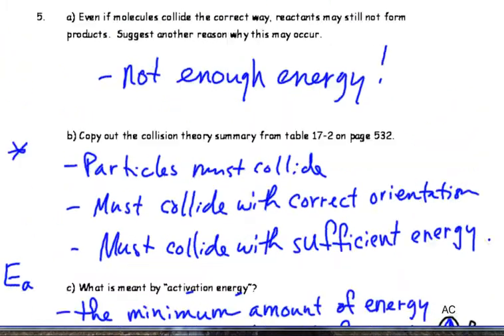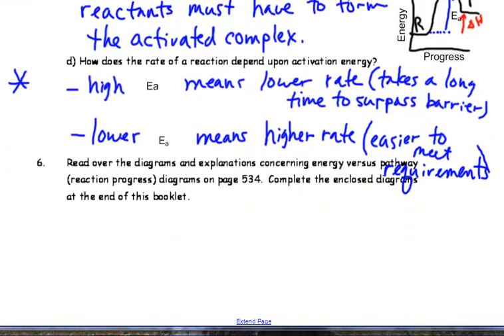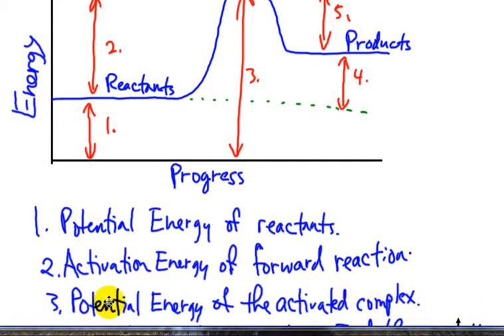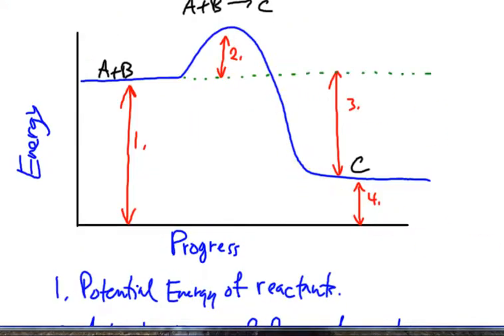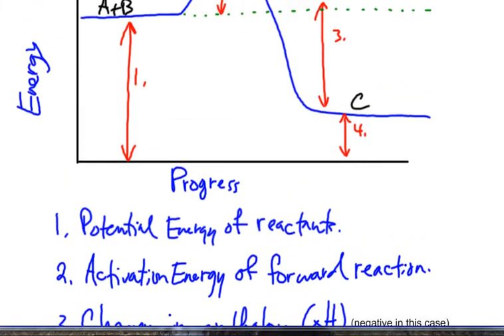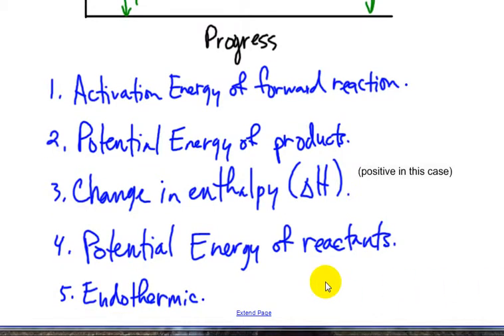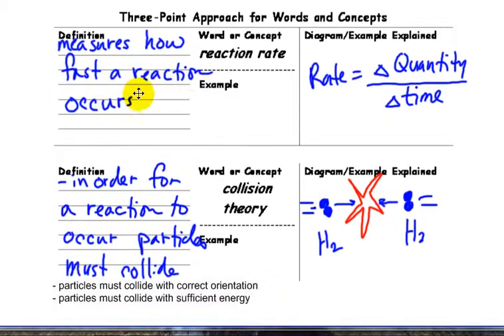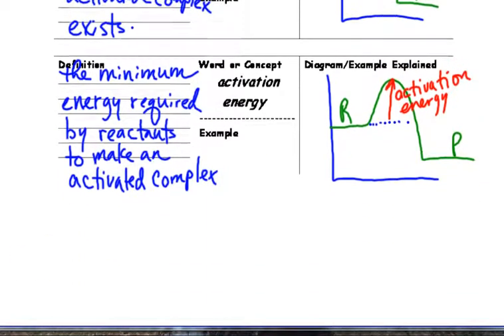Unit IV 17 1 PII